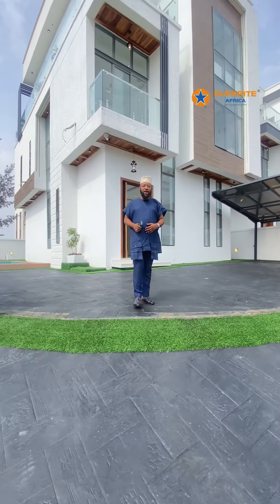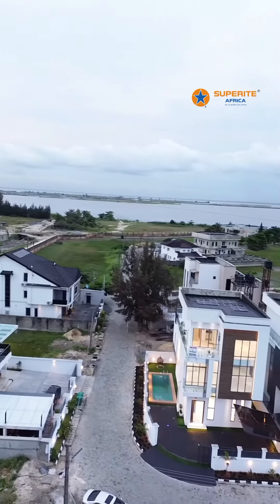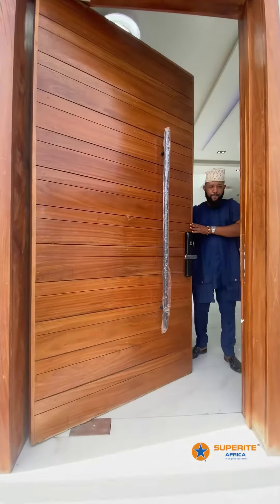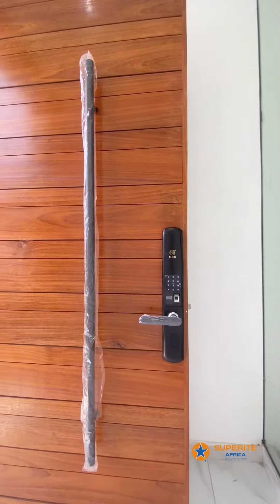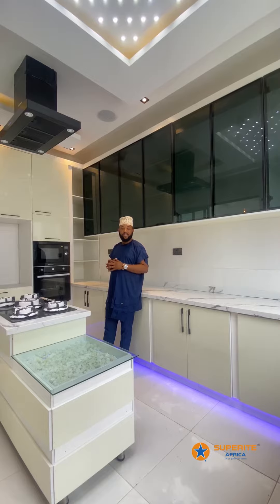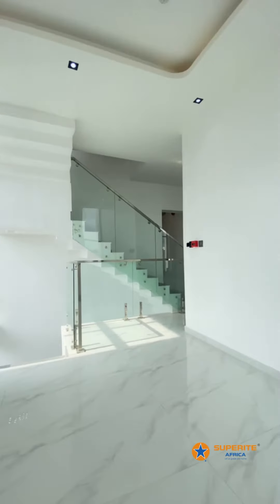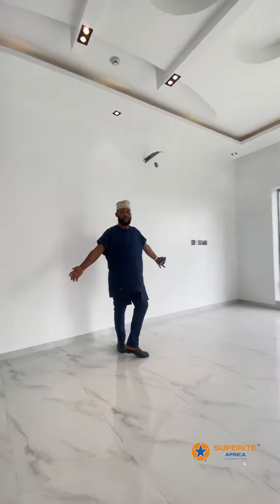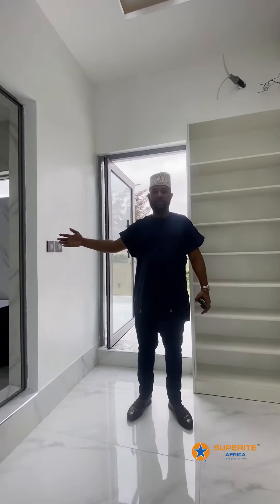FOR SALE |OSAPA, LEKKI | N350M | 4BEDROOM DETACHED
OSAPA, LEKKI | N350M | 4BED
Luxury 4bedroom detached house with bq
Price :350,000,000
Location:Osapa, Lekki, Lagos
Title: Governor Consent

Features: All rooms En-suite | Security Doors! Bluetooth Speaker | POP Ceiling | Washing Machine | Heat Extractor | Water heater | High Ceiling | Dining Area | Large Family Lounge | Serene Neighborhood | Gated Estate | I Walk-In Shower Bathtub | Swimming Pool